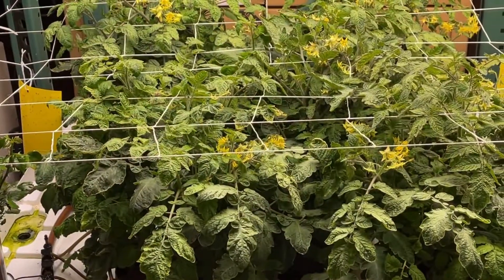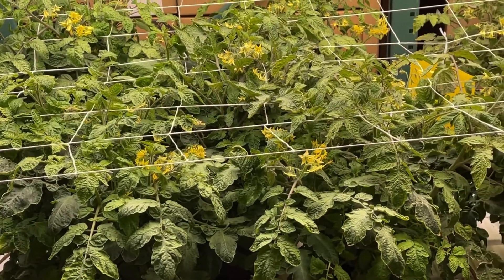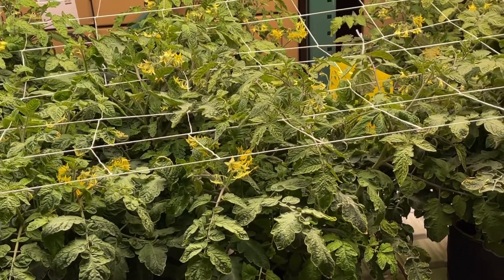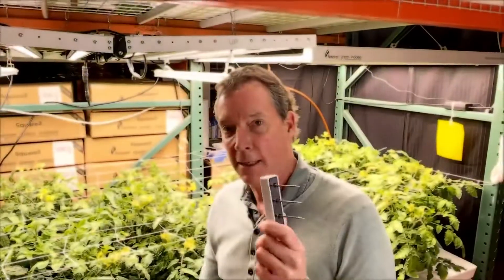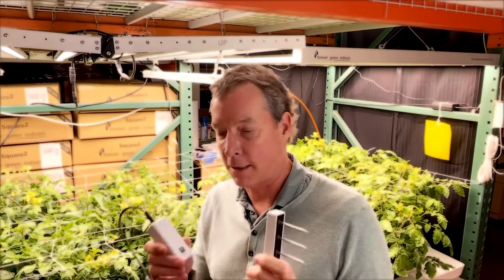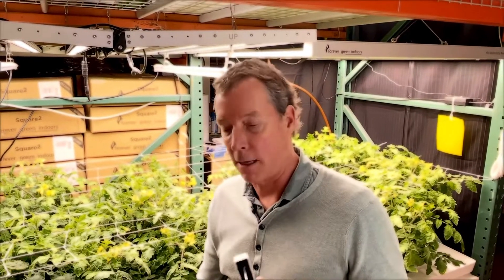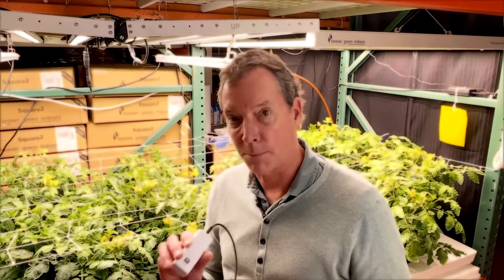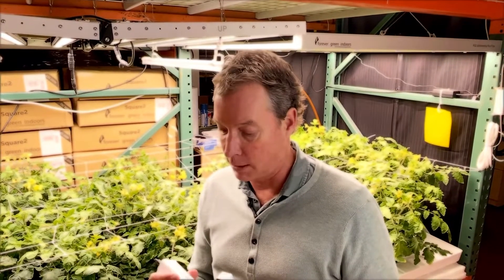AROYA SOLUS crop steering. Garden update #4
We’re using the Teros 12 to crop steer cherry tomatoes in our Seattle test garden.

Basic crop steering with the SOLUS allows us to take readings of the water content in our coco/rockwool to understand when to set watering schedules. Our target minimum moisture level is 18% before we add more water. We then measure how long it takes to reach 50% moisture content. Our automatic drip system is then programmed to provide the exact amount of water we need to hit those targets.

We also measure the EC or electrical conductivity level at those same readings. Our target for the tomatoes is 1.75-2.5 during the flower/fruiting stage. And we measure that EC level when we hit the minimum moisture content target. If we fall below that target number we increase the feeding schedule, which is also automated. If we come in too high we use fresh water only to wash away the excess nutrients so we don't lock out the plants ability to uptake water and feed with too many salts and nutrients in the soil.

As the plants mature they take in more water and feed so the steering cycle repeats itself every few days to make sure we are on-target.

We're pushing the limits on withholding water which the plant interprets as drought. This triggers a competitive response in the plants to build more roots and stronger stalks with larger fruit. We don't want to push too far, and we don't want to keep the plants constantly wet. Over watered plants don't compete as hard to survive, and wet conditions allow for rotting in the root zones and other pests.

We're also pushing the limits on nutrients and using the soil EC sensor we know when we have hit the maximum feed level. Providing just the right amount of fertilizer at just the right time allows the plants to uptake what they can tolerate to build stronger roots, stalks and fruit.

The AROYA SOLUS Teros 12 gives us the hard data we need to make adjustments. We don't log that data as it changes every few days anyway. We just use it as a spot meter to dial in the perfect schedules for water and feed then we stand back and watch the results.